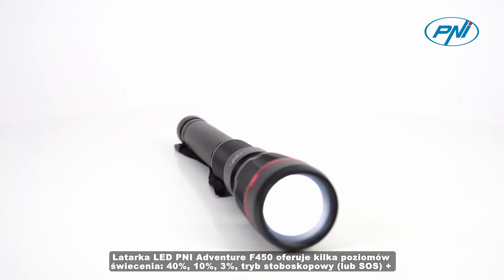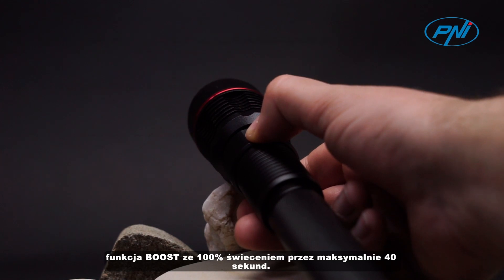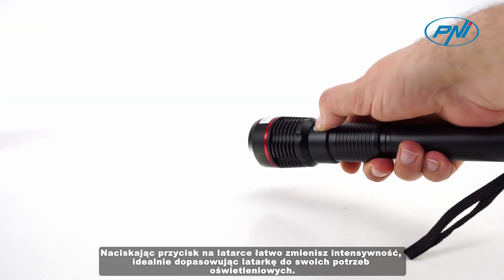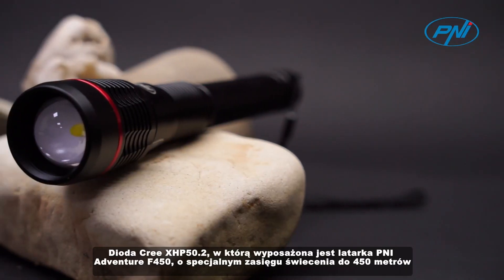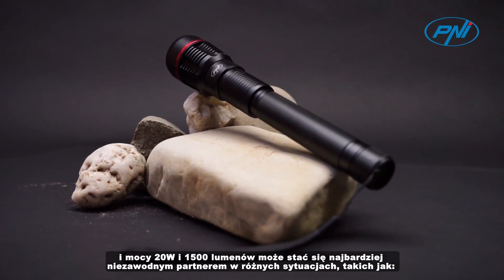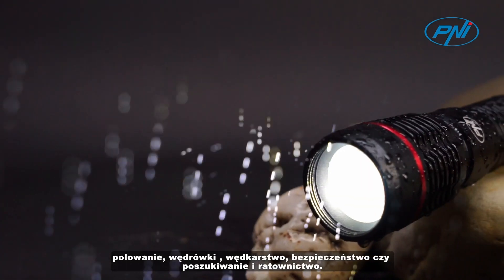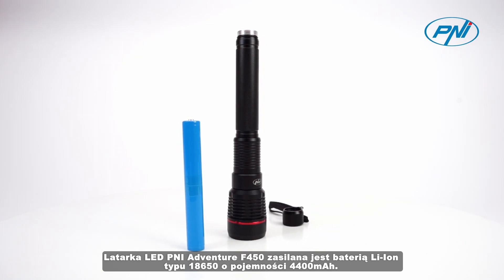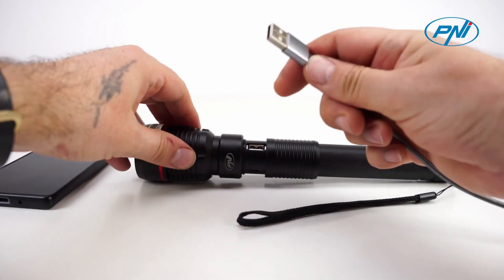Aluminiowa latarka PNI Adventure F450 z funkcją focus i BOOST, led 20 W PL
Latarka LED PNI Adventure F450 oferuje kilka poziomów świecenia: 40%, 10%, 3%, tryb stoboskopowy (lub SOS) + funkcja BOOST ze 100% świeceniem przez maksymalnie 40 sekund. Naciskając przycisk na latarce łatwo zmienisz intensywność, idealnie dopasowując latarkę do swoich potrzeb oświetleniowych.
Dioda Cree XHP50.2, w którą wyposażona jest latarka PNI Adventure F450, o specjalnym zasięgu świecenia do 450 metrów i mocy 20W i 1500 lumenów może stać się najbardziej niezawodnym partnerem w różnych sytuacjach, takich jak: polowanie, wędrówki , wędkarstwo, bezpieczeństwo czy poszukiwanie i ratownictwo.
Latarka LED PNI Adventure F450 zasilana jest baterią Li-Ion typu 18650 o pojemności 4400mAh. Akumulator ładuje się za pomocą kabla microUSB. W zestawie znajduje się zarówno bateria, jak i kabel USB.